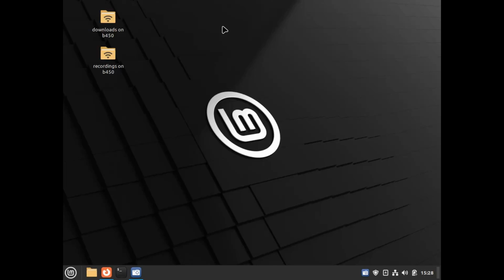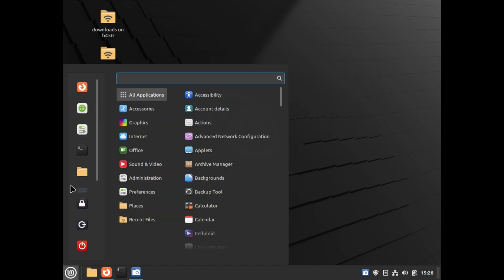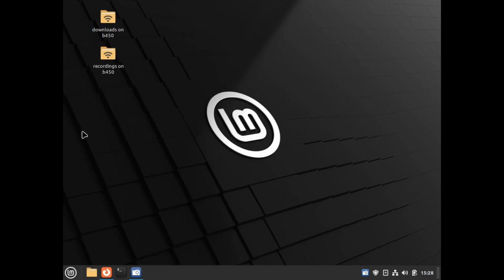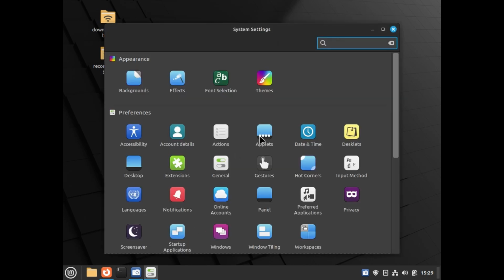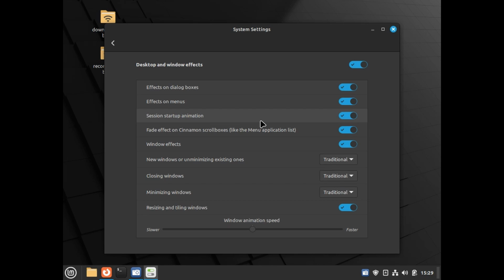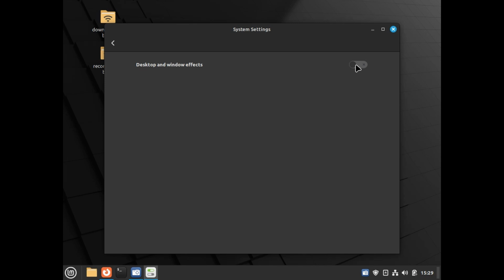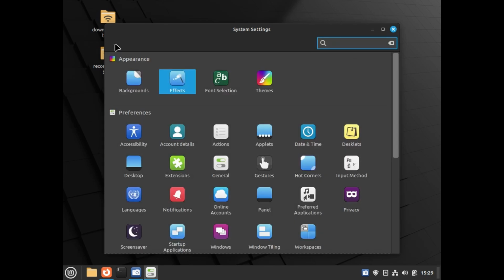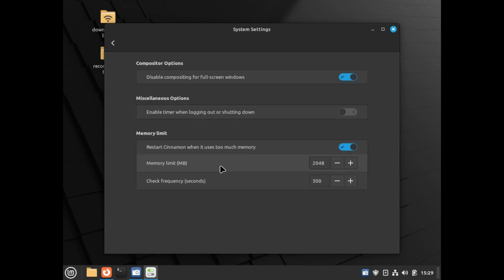How To Speed Up Linux Mint | Cinnamon Edition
I'll show you how to speed up Linux Mint Cinnamon by changing a few settings. On a slow computer, this will help a little.

00:31 Disable desktop effects.
00:58 Disable compositing for full-screen windows.
01:34 Disable window styling.

Blog Step-by-Step